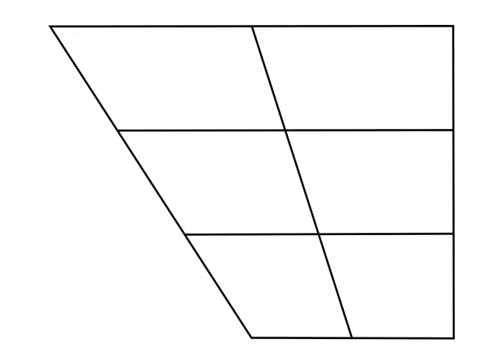Retroflex lateral flap | Wikipedia audio article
This is an audio version of the Wikipedia Article:
Retroflex lateral flap

SUMMARY
The retroflex lateral flap is a type of consonantal sound, used in some spoken languages. It has no dedicated symbol in the International Phonetic Alphabet, but may be represented as ⟨ɭ̆⟩ or with a dot diacritic as ⟨ɺ̣⟩.